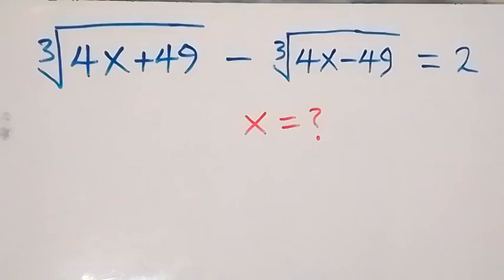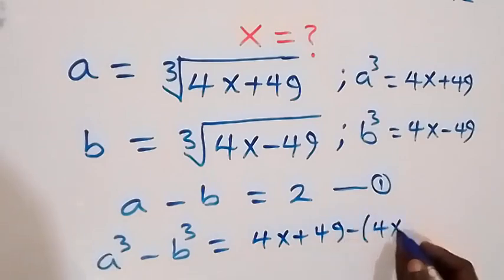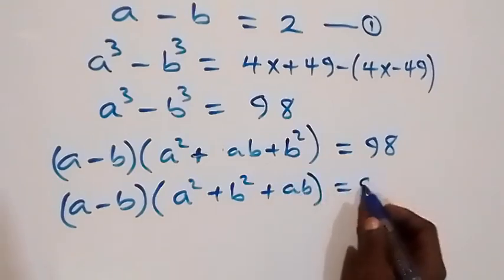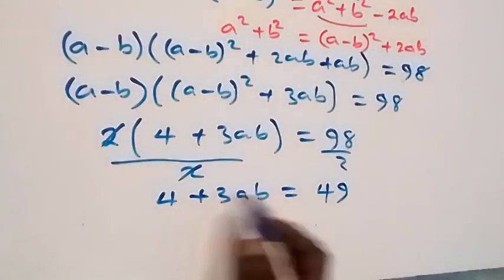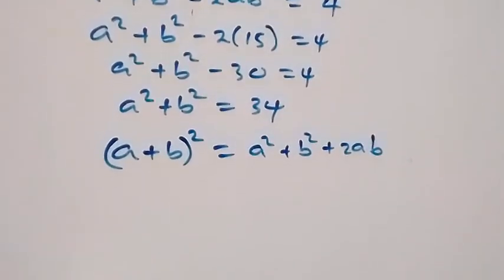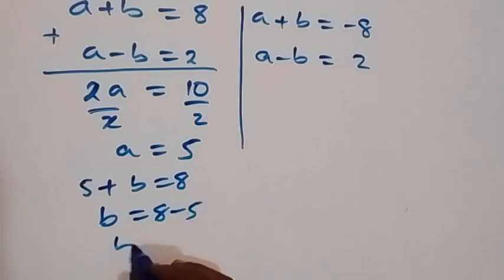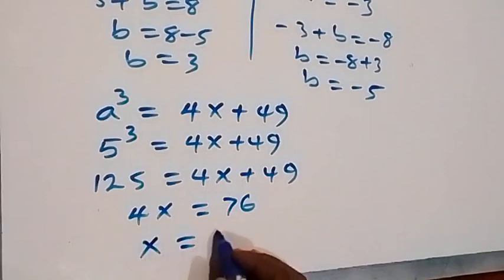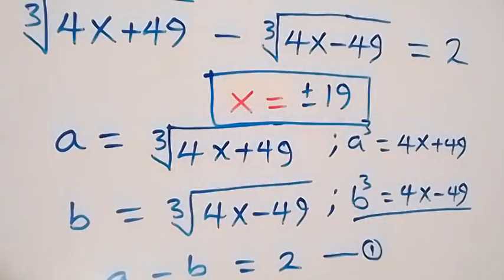Russian | Math Olympiad | How many solutions?